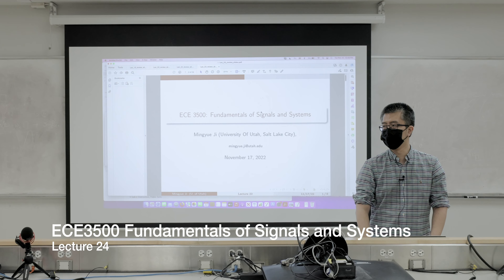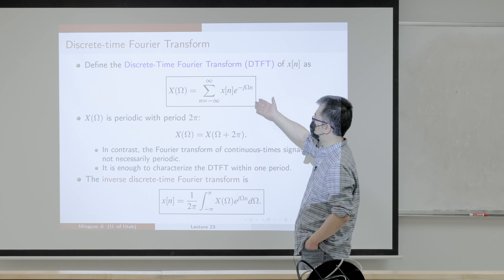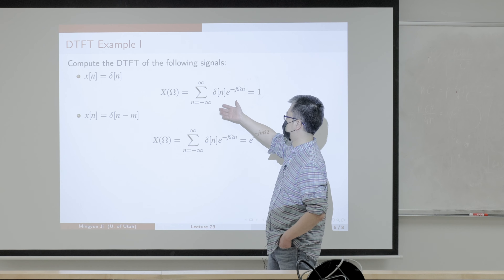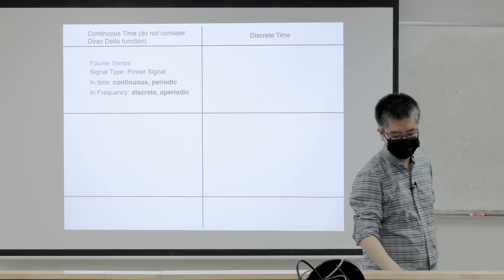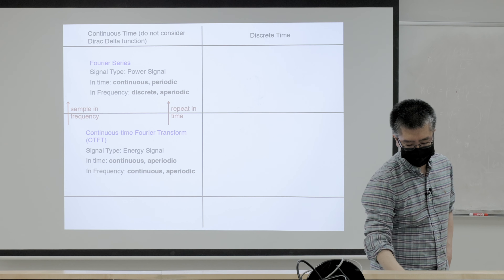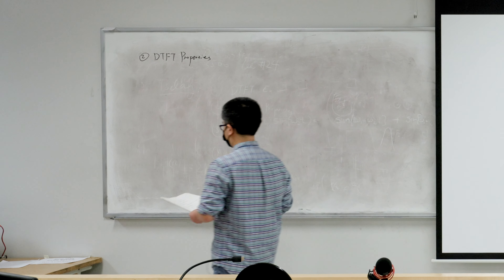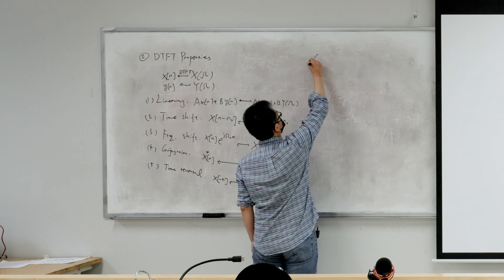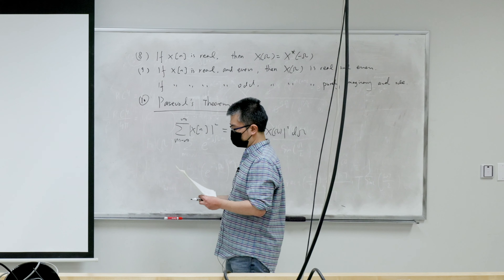ECE3500 Lecture 24 11/22/2022